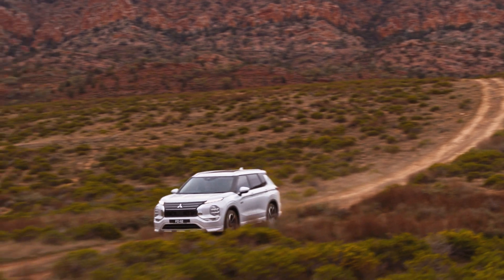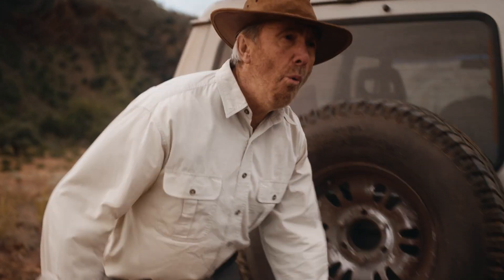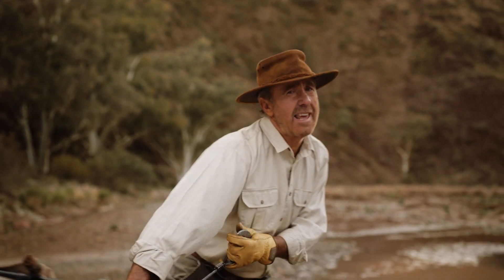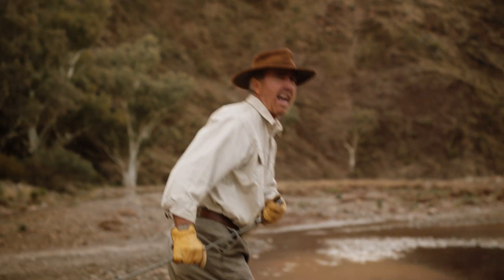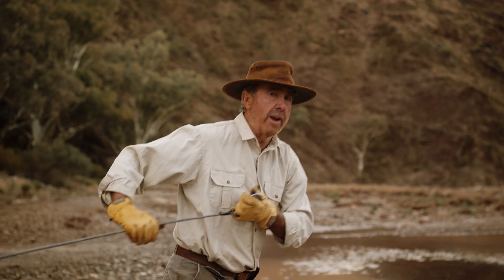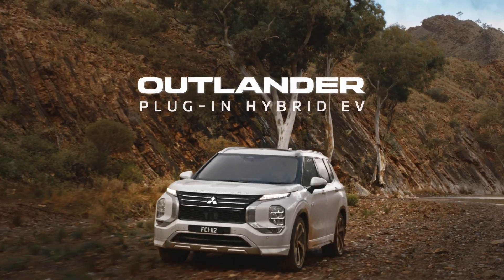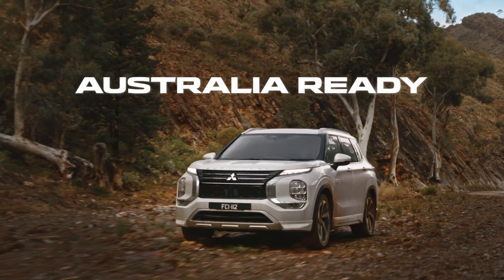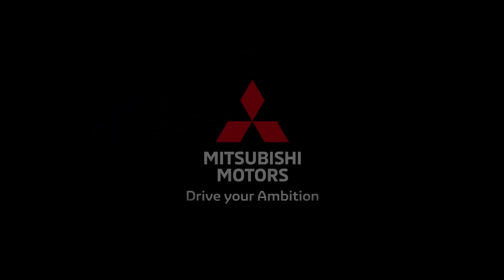Outlander Plug-in Hybrid EV | Water & Electricity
Russell Coight senses trouble around the corner, but no obstacle is too big or small with the Outlander Plug-in Hybrid EV!